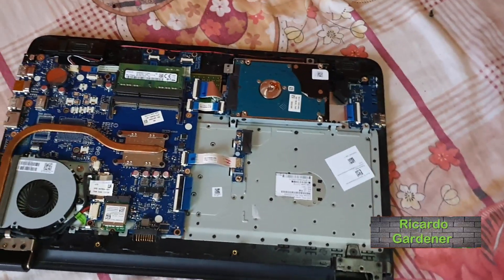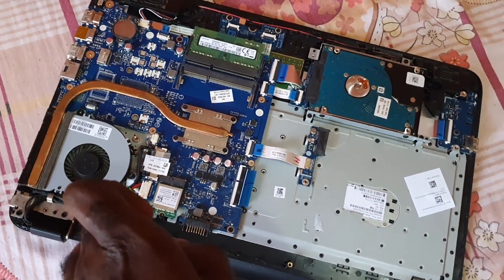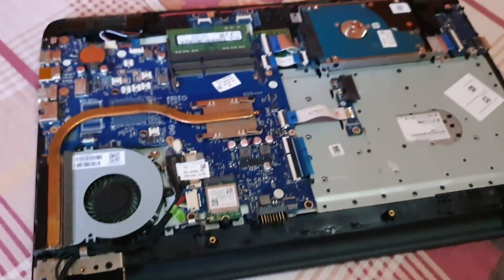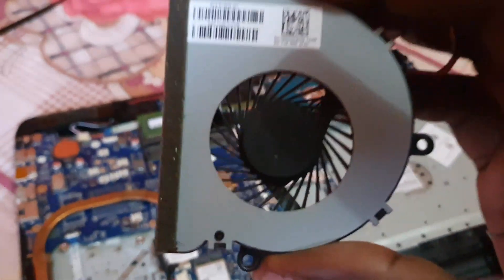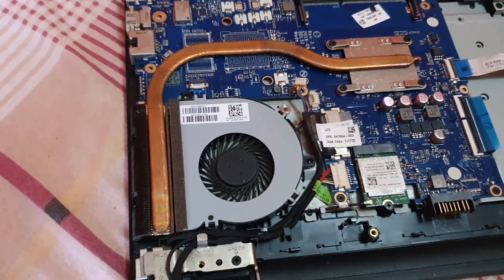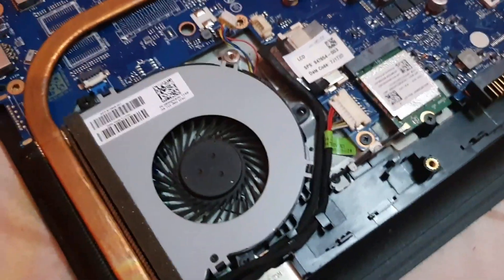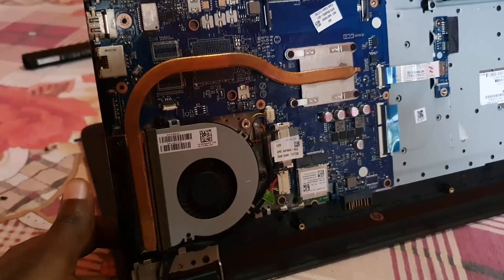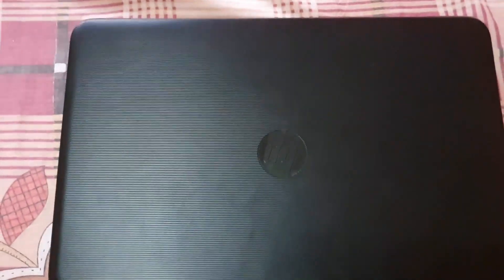HP Laptop Fan Replacement Tutorial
In this tutorial we look at HP Laptop Fan Replacement Tutorial so that you can change your Damaged or malfunctioning Laptop Fan. When the Fan is faulty your computer may warn you on boot. You may also find that your Laptop shut off suddenly without warning.

Replacement Fan